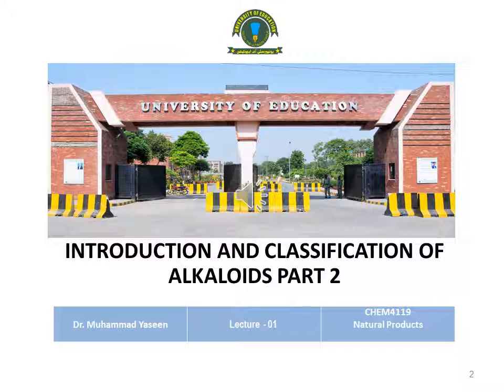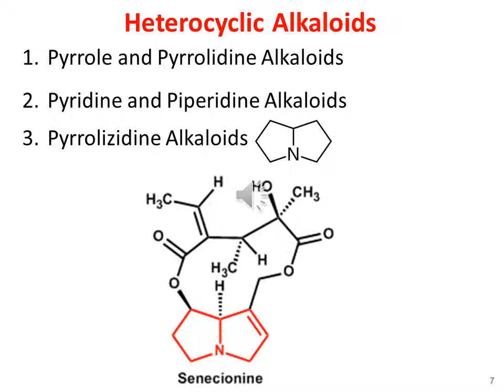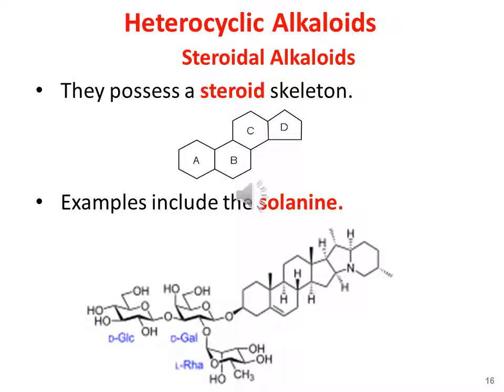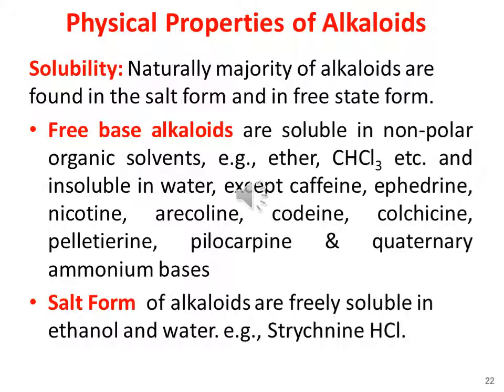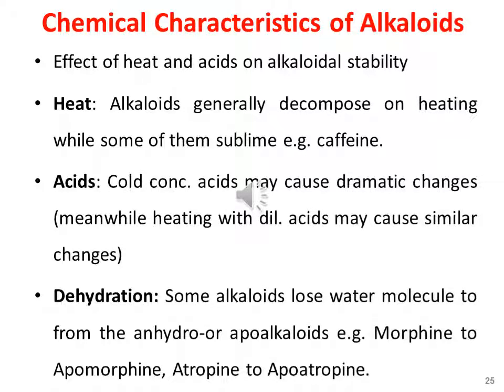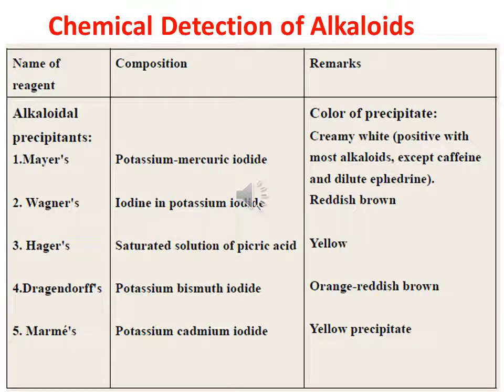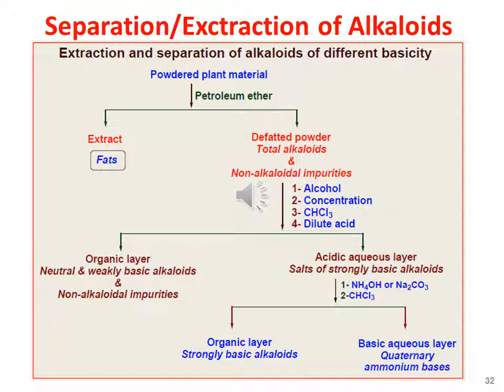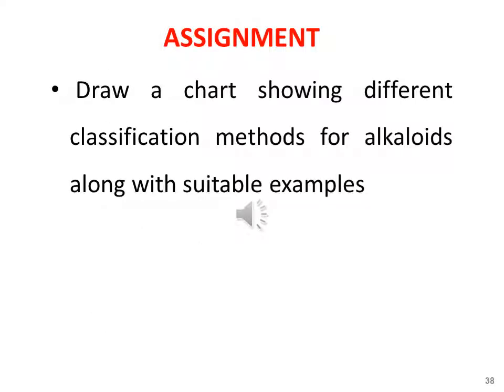Introduction to Alkaloids Part 2 by Dr M Yaseen